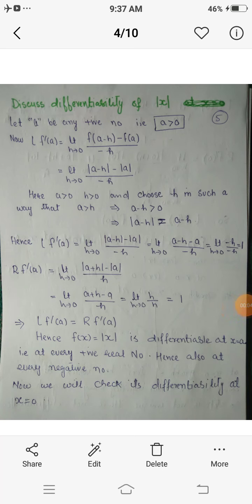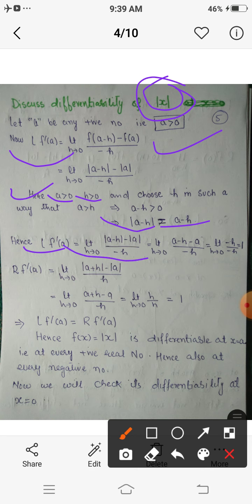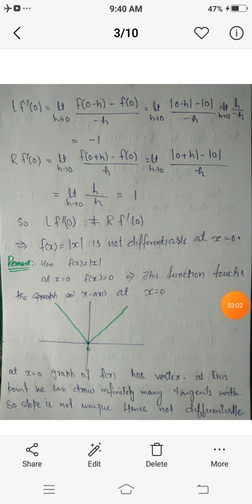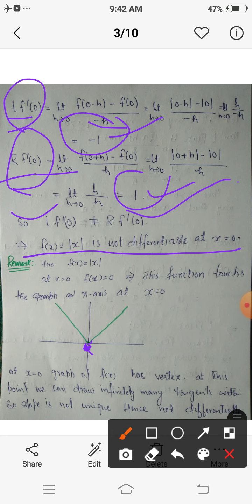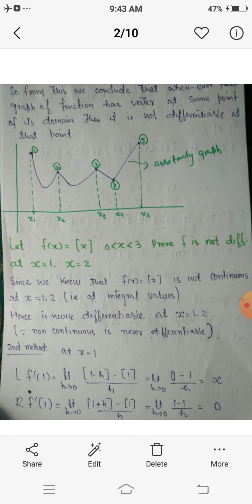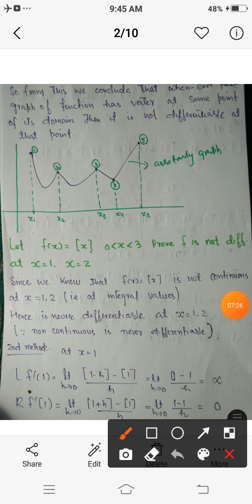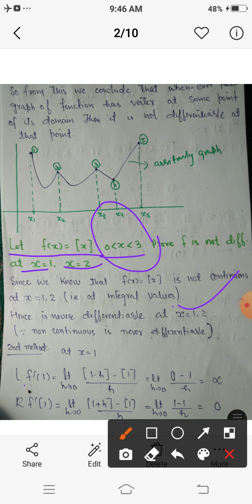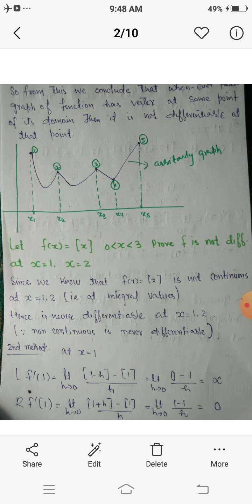differentiation of some special functions